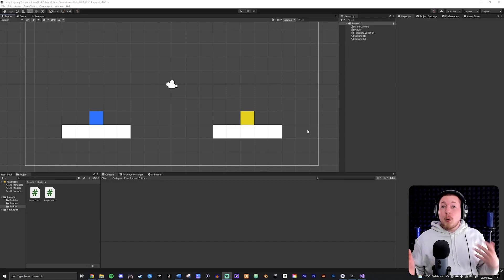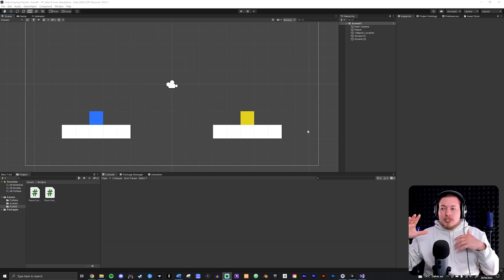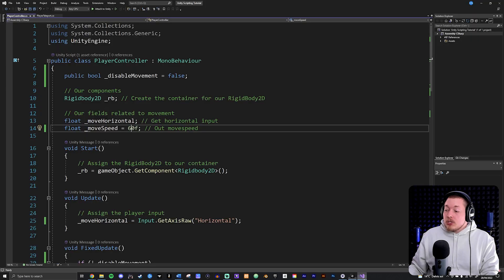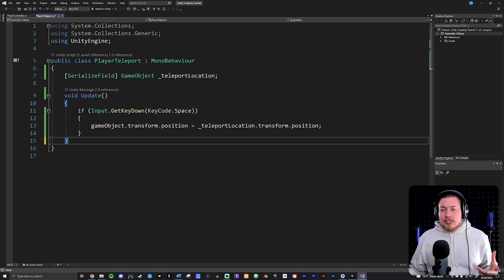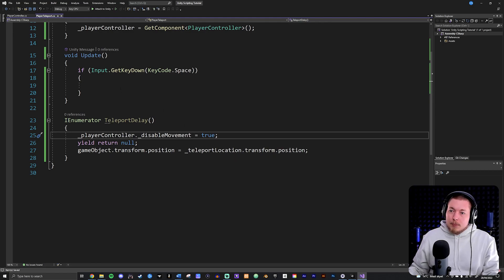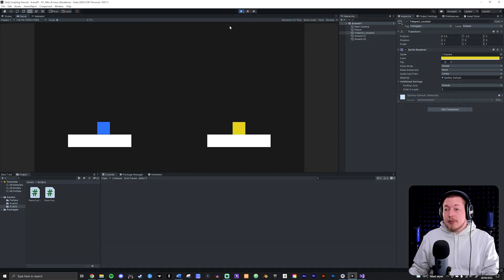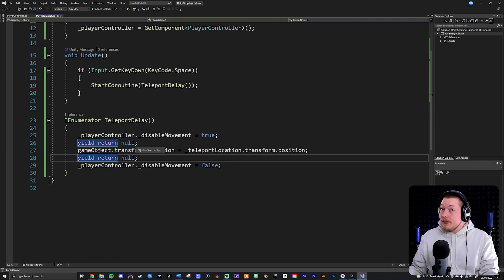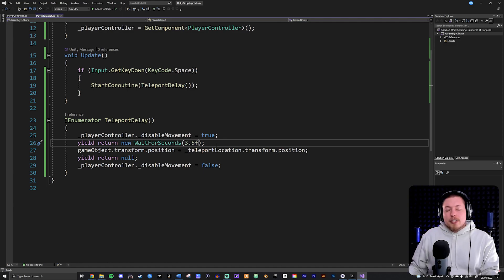#15 | IENUMERATOR & COROUTINE IN UNITY 🎮 | Unity For Beginners | Unity Tutorial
Hi everyone! 🙂 In this video I will go over IEnumerators and Coroutines in Unity. We use these for multiple reasons, and in this video I will show you how to create them, how to stop them, and how to add a time delay in your game.